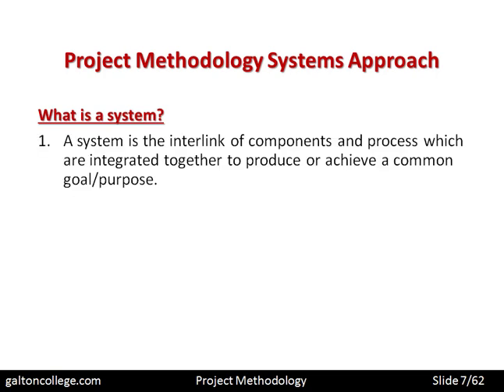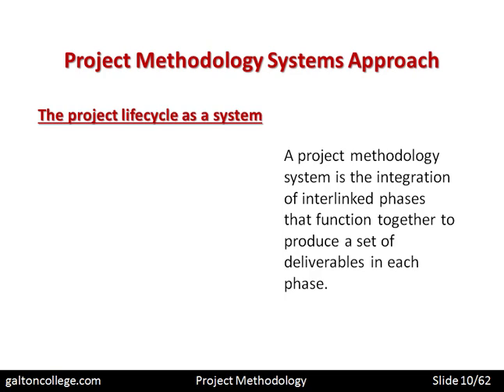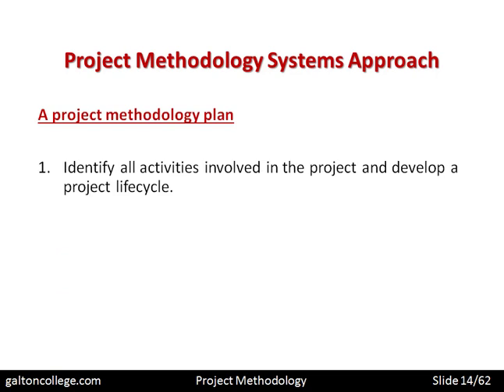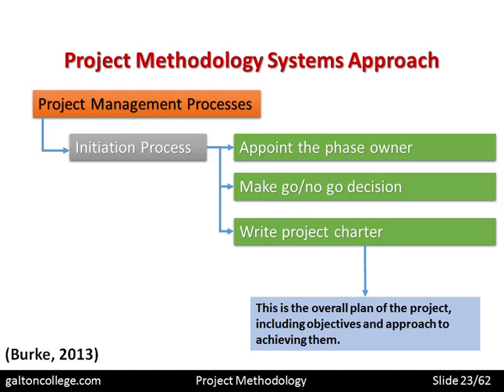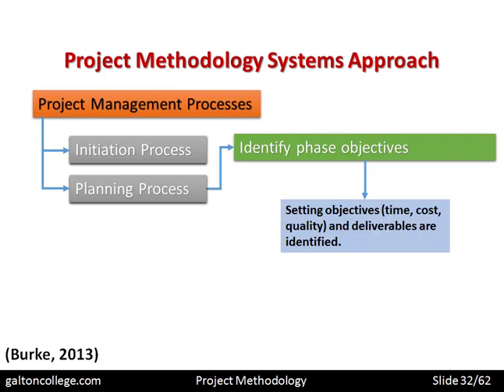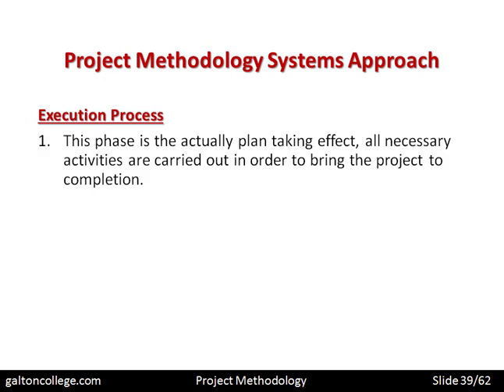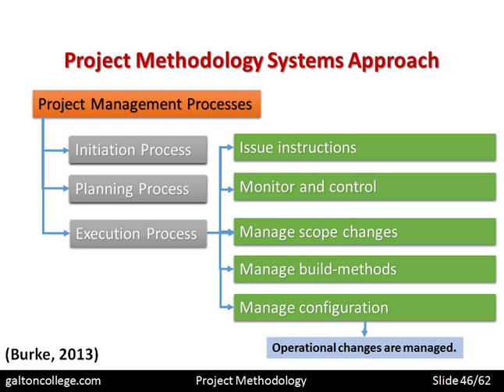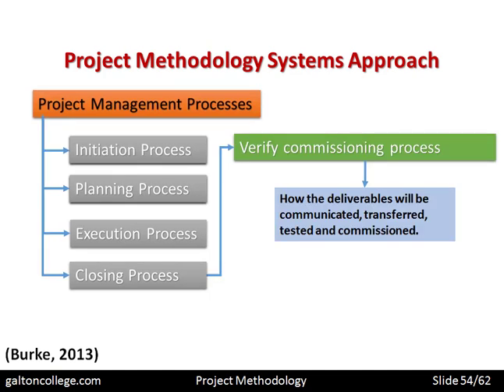Project Methodology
Project methodology is the structured framework that guides the planning, execution, and control of projects in the business world. Its importance cannot be overstated, as it underpins the success of initiatives, ensuring they are completed on time, within budget, and with the intended quality.
The primary importance of project methodology in business lies in its ability to provide a systematic approach to project management. It offers a clear roadmap, defining objectives, tasks, roles, and timelines, which minimizes confusion and enhances accountability.
Furthermore, project methodology enables businesses to mitigate risks effectively. It incorporates risk assessment and contingency planning, ensuring that potential obstacles are anticipated and addressed proactively.
Consistency and repeatability are also crucial aspects. A well-defined methodology allows for the replication of successful project management practices across various projects, fostering efficiency and improving the overall quality of project outcomes.
For professionals in business, proficiency in project methodology is an essential skill. Join us in the pursuit of excellence in project methodology and achieving successful business projects.